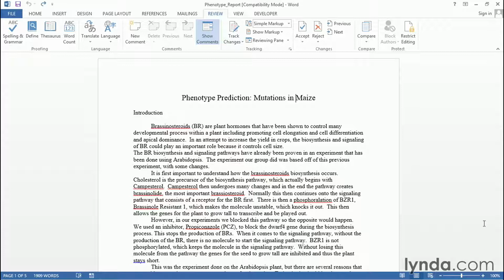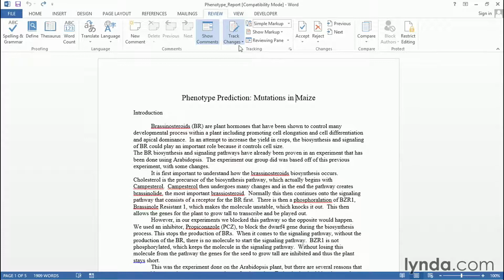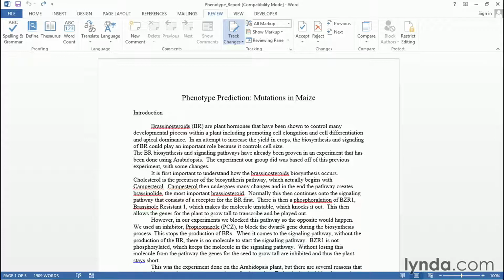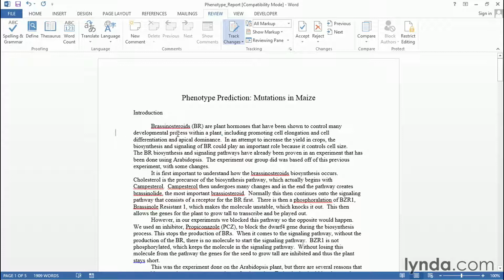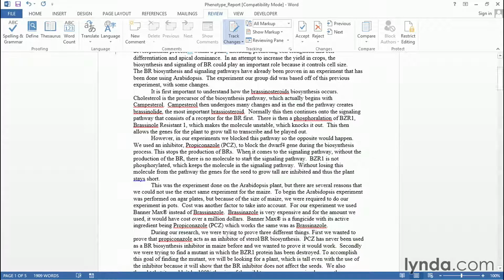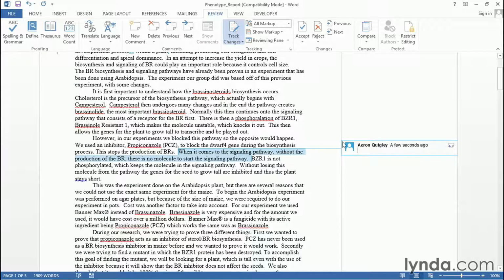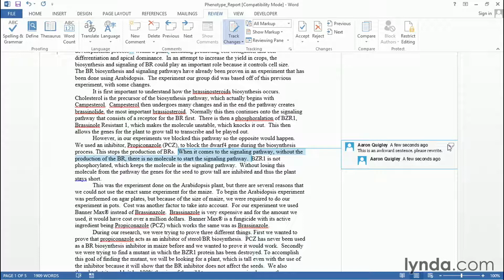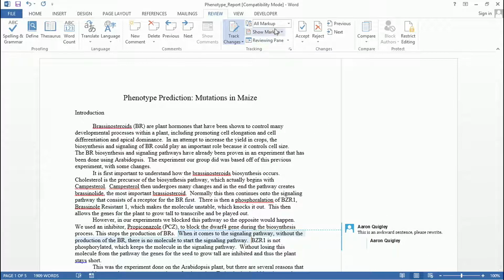Teaching Tutorial - Grading papers with Track Changes and Comments in Microsoft Office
LinkedIn Learning is the next generation of Lynda.com. Grow your skills by exploring more Training and Education courses today